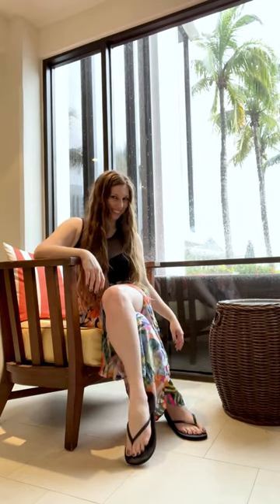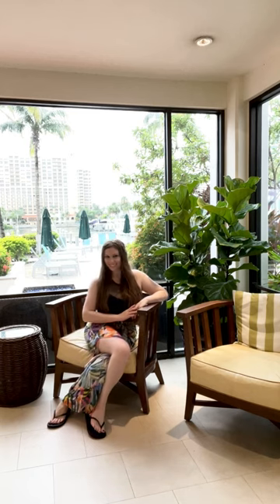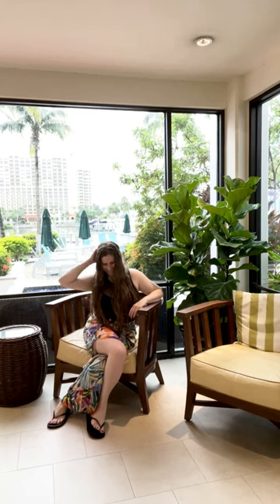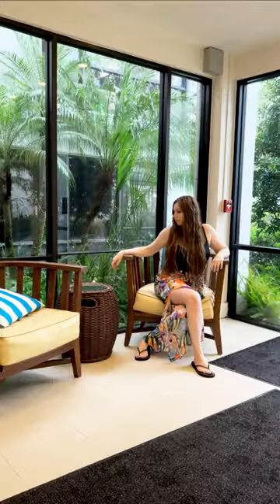How To Show Off Long Legs While Sitting in A Chair (Self Portrait Academy)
Want your legs to look extra long in photos where you’re sitting in a chair? Sit on the edge of the chair and cross one leg over the other direct to camera. Point your toes down to elongate your foot which will make you leg look even longer. Lift up on the bottom foot to point that toe and raise your knee supporting your other leg to pop it higher in the air. Keep the leg on top straight to camera and stretch your torso up to give your body a lean, long look. Follow for more posing tips for photos you can take of yourself by yourself in minutes.

FREEBIES